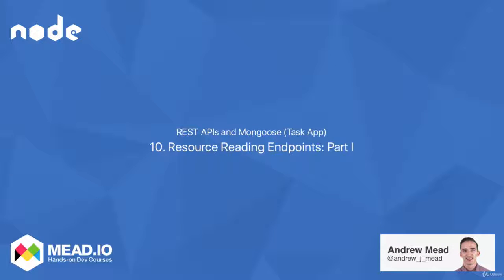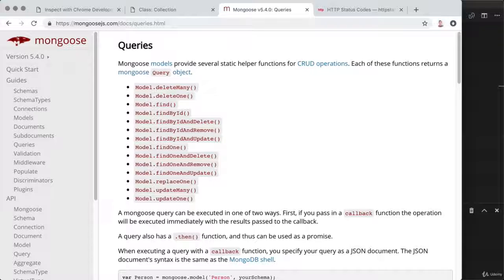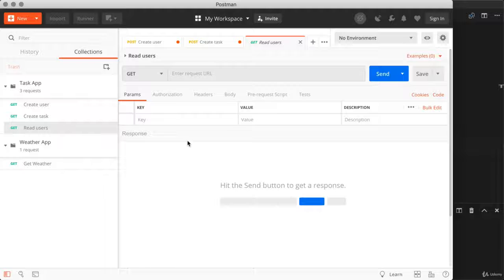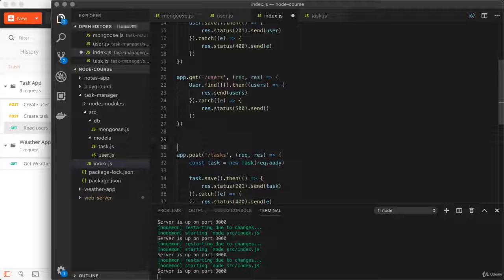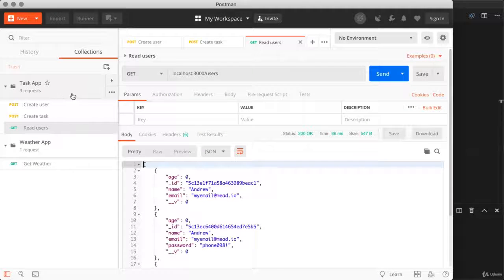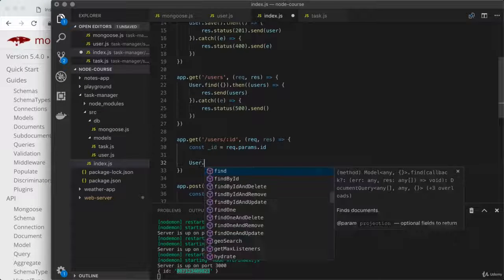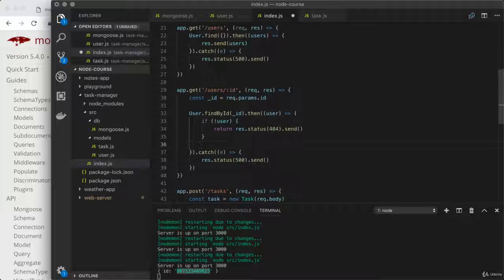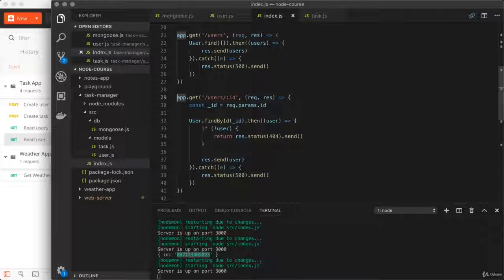10 Resource Reading Endpoints Part I